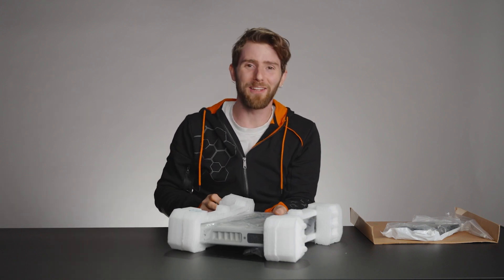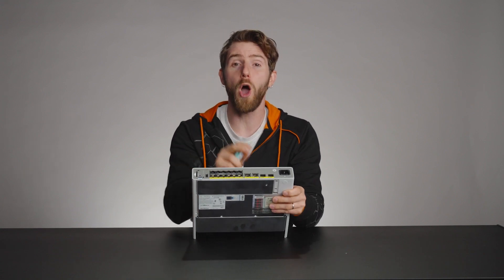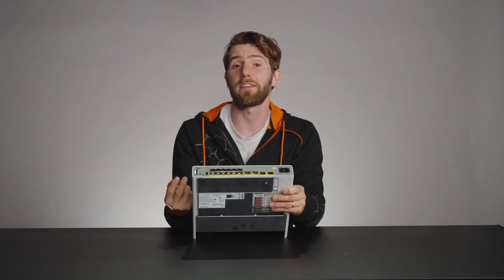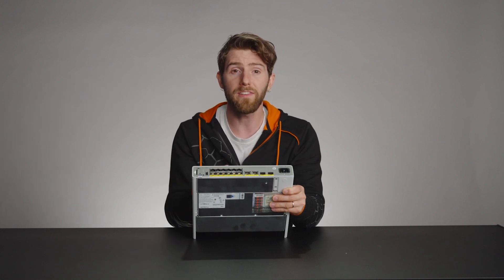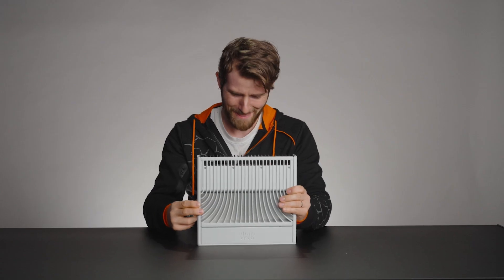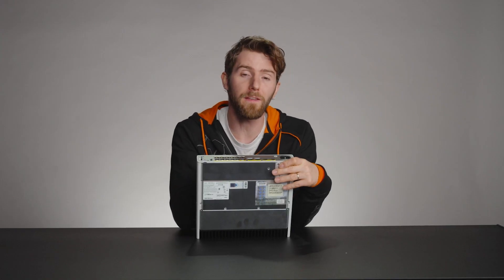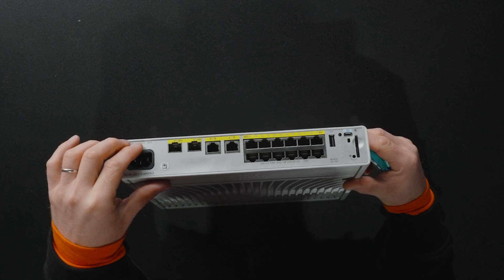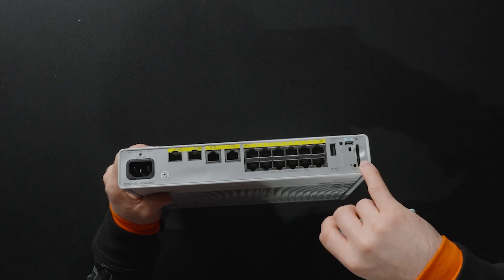Unboxing Cisco Catalyst 9200CX: Compact and Secure Edge Switch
Join us as we unbox the Cisco Catalyst 9200CX Switch. These compact, secure edge switches deliver enterprise-class access with IOS XE and advanced hybrid work features. Perfect for enhancing network security and edge performance.

Key features:
- Compact and powerful design for edge computing
- Enterprise-class security and hybrid work capabilities
- Powered by Cisco IOS XE
- Extend the power of your Secure Network